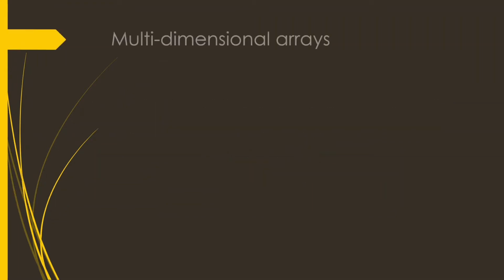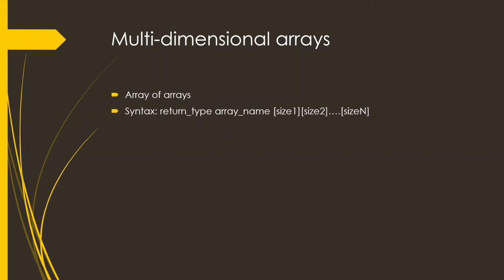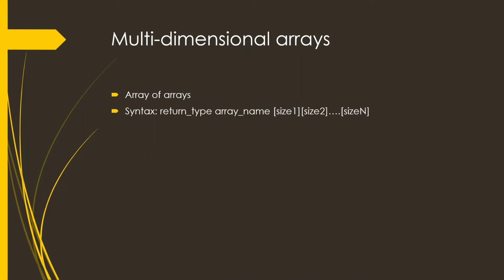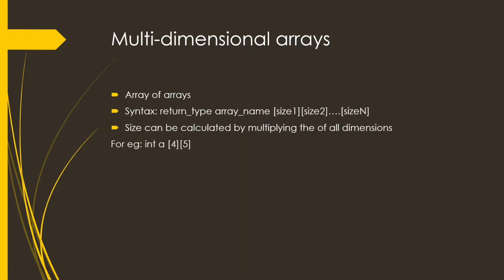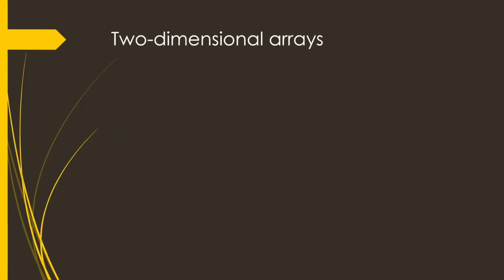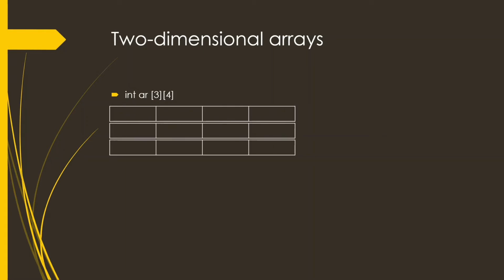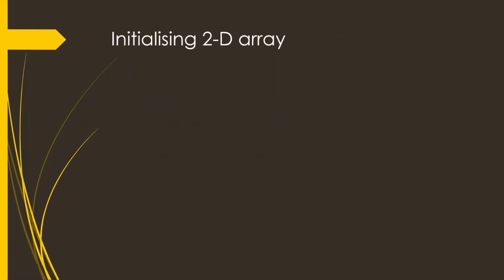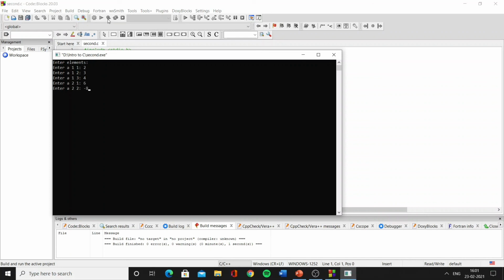Multi-dimensional arrays in C programming language || C programming full course - Lecture 21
In lecture 21 of our C programming full course for beginners, we will learn more about Multi-dimensional arrays.

Have you ever wondered what happens when we have to make an array of arrays? What is the syntax for that? What are 2-D or Multi-D arrays? Watch this video to know everything about that.

Timestamp:
0:00 - Introduction
0:04 - What is Multi-Dimensional Array?
0:43 - What are two dimensional arrays?
1:04 - How to initialise a two dimensional array?
2:17 - Multi-dimensional arrays in a code